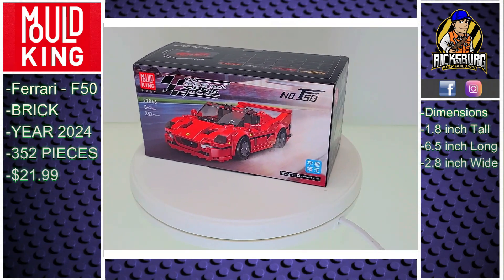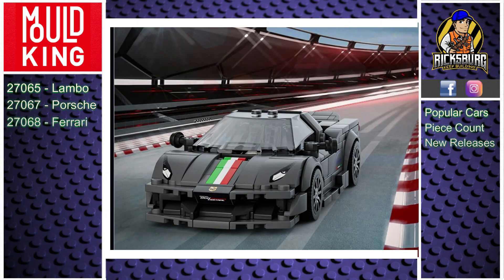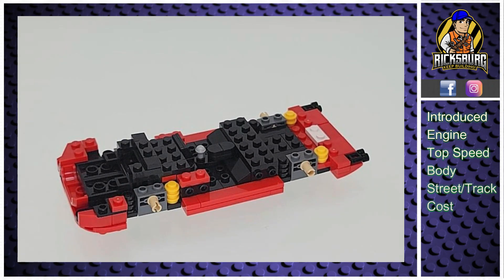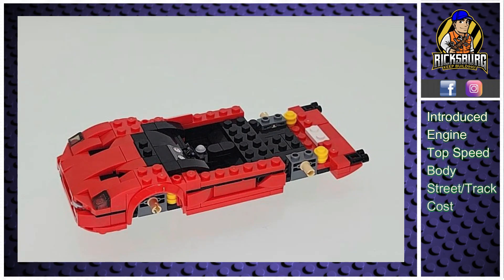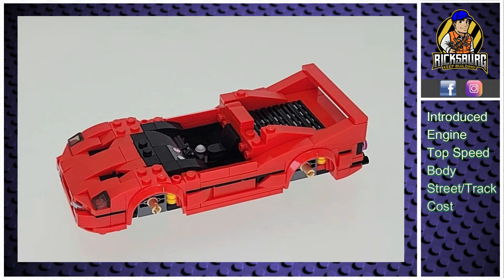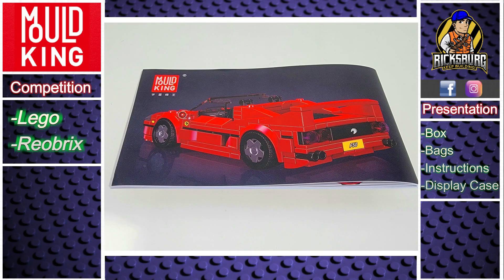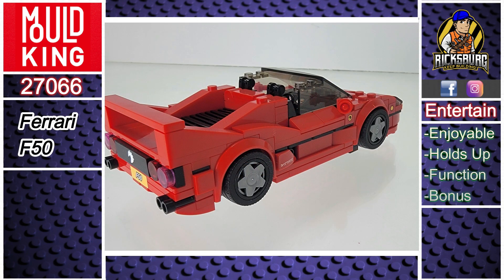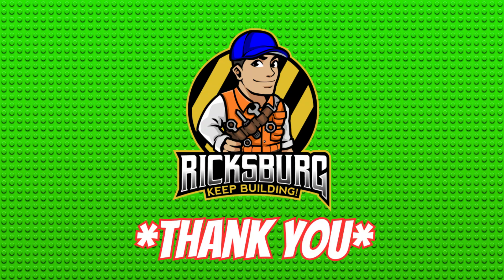Speed Build - Mould King - Ferrari F50 (27066) (Mini Famous Car) (Lego Alternate Build)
Hello, Fellow Builders!  In this video you will see the unboxing, build & review of Mould King – Ferrari F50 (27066).  (Mini Famous (Luxury) Car Series) (Lego Alternate Build)
Price: $21.99 *at time of video.
Pieces: 352 Pieces

Link:
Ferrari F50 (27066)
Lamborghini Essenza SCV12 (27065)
Porsche Panamera (27067)
Ferrari 488 Pista (27068)